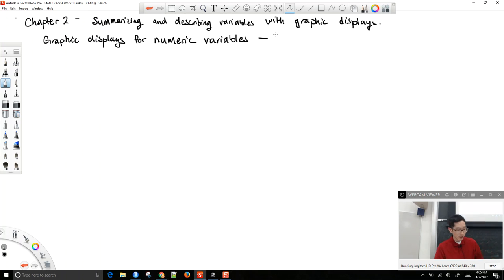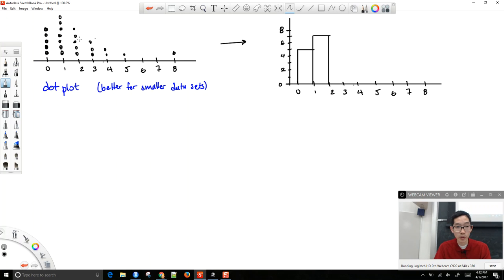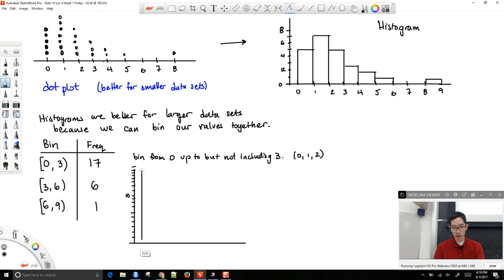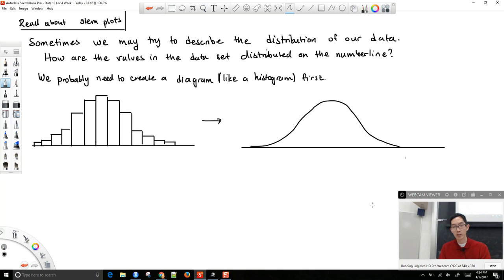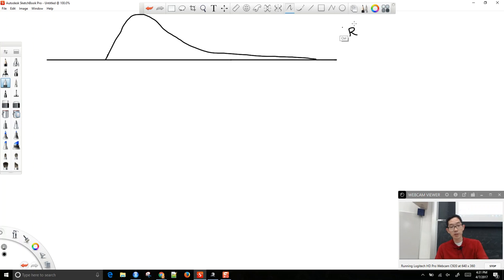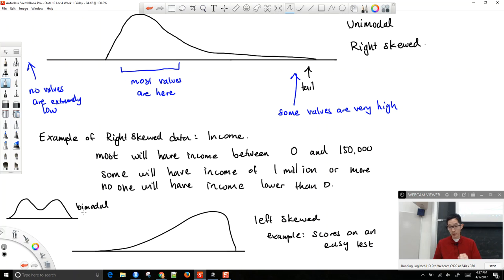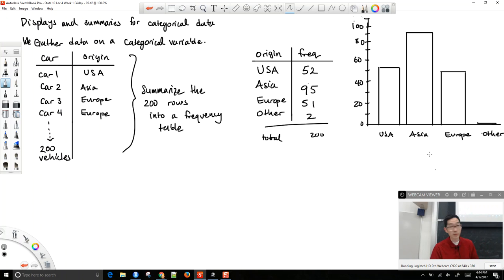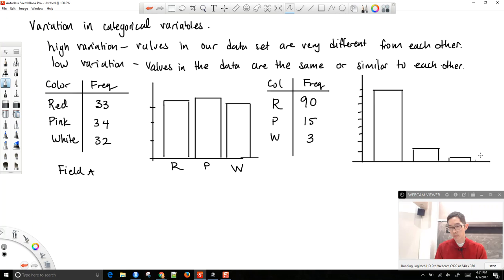4 7 2017 Stats 10 Lecture 4